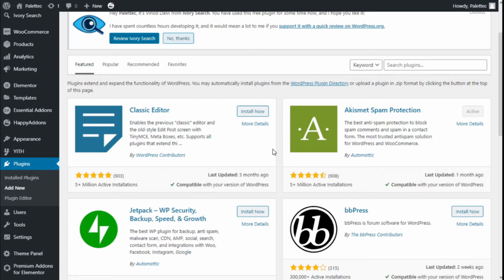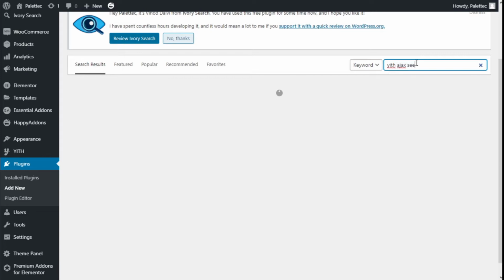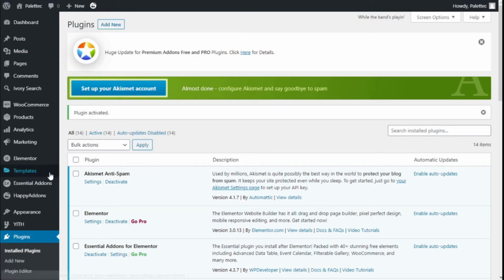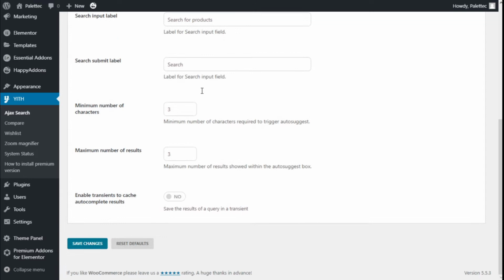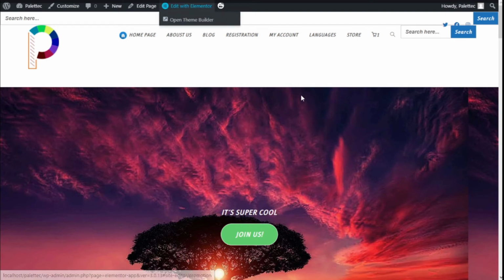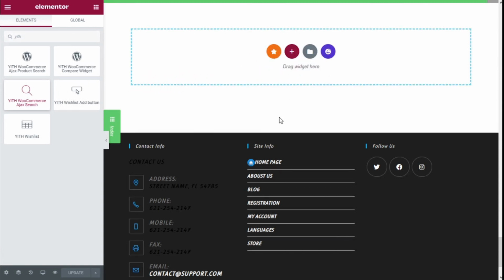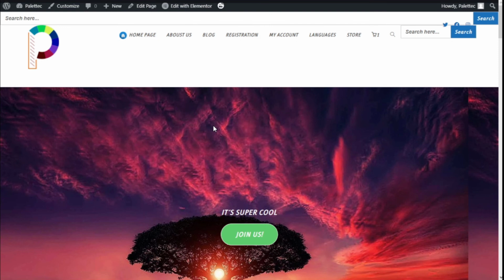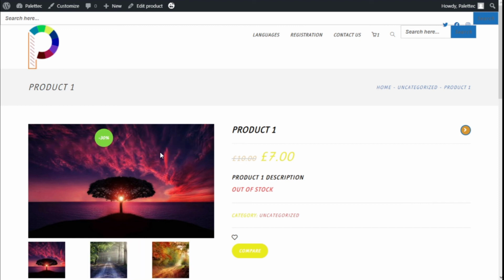How to add a Product Search Bar to your Woocommerce Store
Learn How to add a a Product Search Bar to your Wordpress Store using YITH Woocommerce Ajax Search, Elementor Page Builder and Woocommerce Plugin.